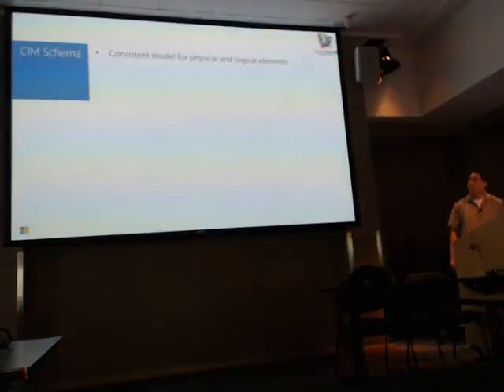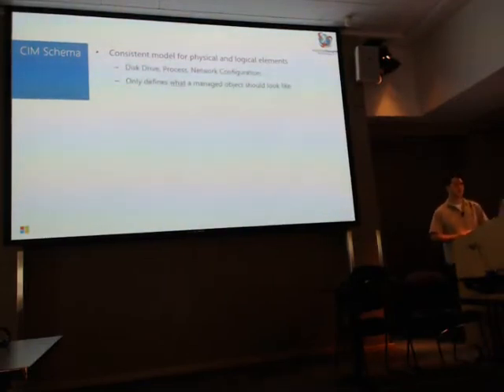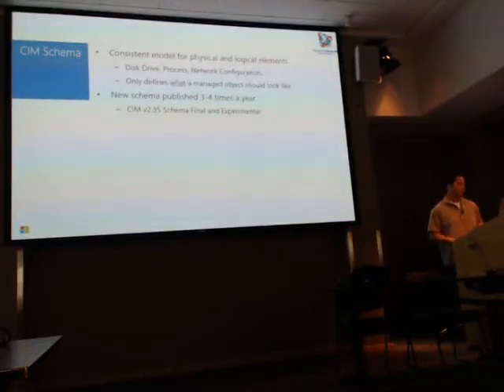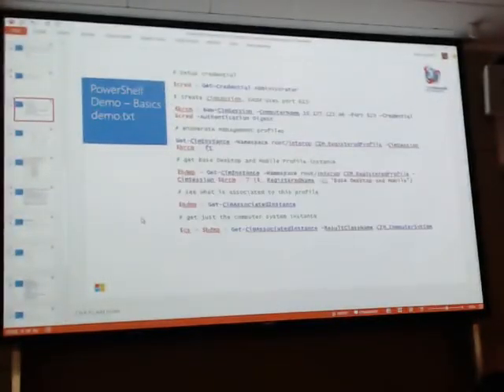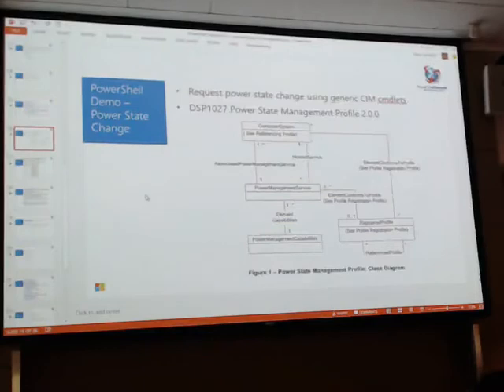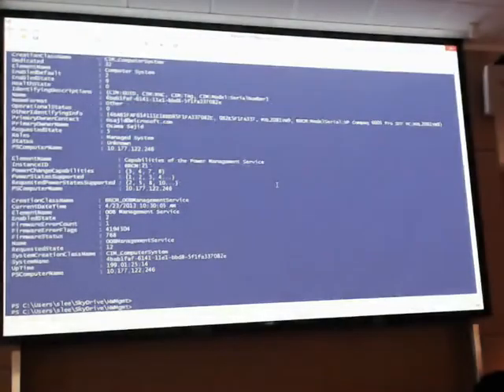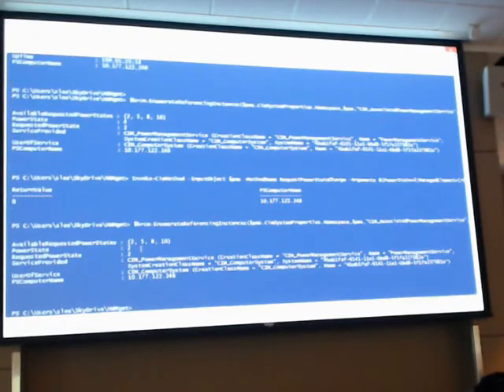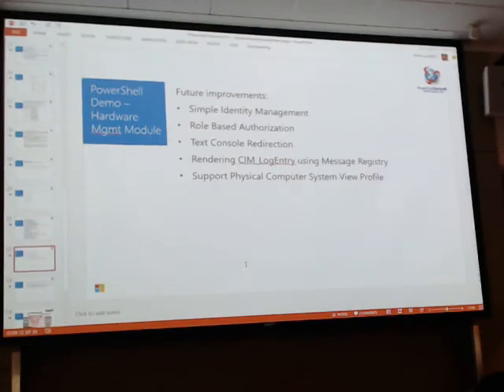Standards Based Hardware Management - Steve Lee - PowerShell Summit 2013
This session will provide an overview of the CIM standard including Initiatives, Profiles, and Schema. The second part of this session will demonstrate application of CIM and WS-Man using PowerShell to remotely manage Standards-conformant hardware.

Steve Lee
Company: Microsoft Corporation
Title: Principal Test Manager
Steve Lee is the Principal Test Manager for the Standards Based Management platform teams within Windows Server. Steve actively represents Microsoft in the Server Desktop Mobile Platforms Working Group and the WS-Management Working Group within the DMTF (Distributed Management Task Force standards body). He is the author of the Physical Computer System View Profile and the Out-of-Band Hardware Management PowerShell Module published on TechNet.